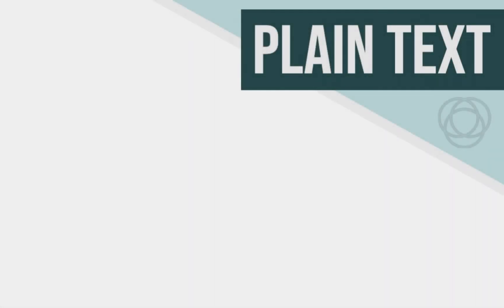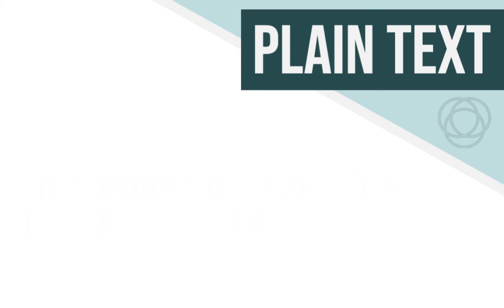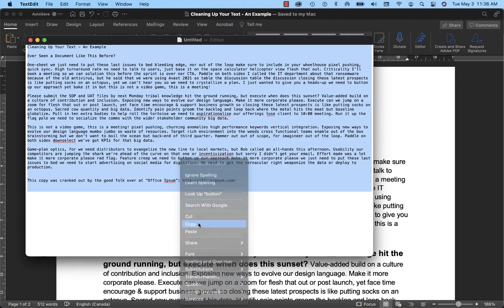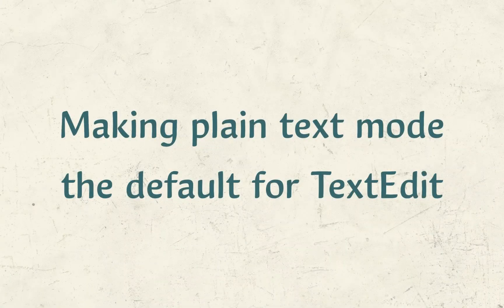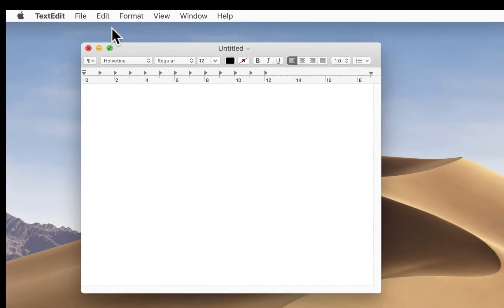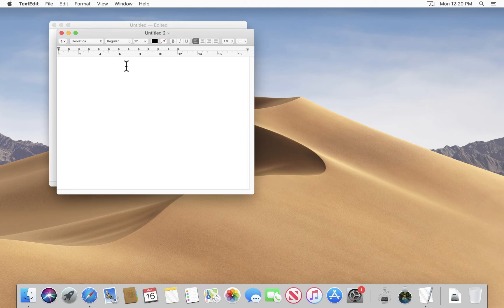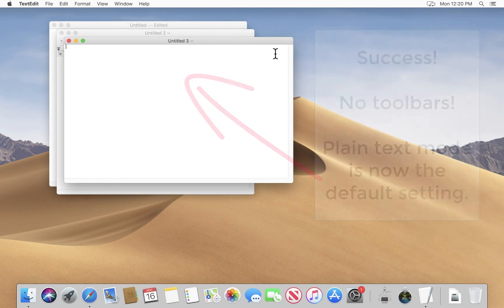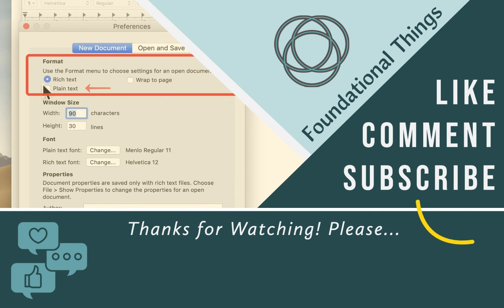How to Make TextEdit Your Default Plain Text Editor for Good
If you use TextEdit as a plain text editor often enough you soon notice how annoying those couple of extra clicks are: Format - Make Plain Text.

Follow along with this week's video and learn how to make plain text mode TextEdit's default setting for good and skip those two extra clicks.